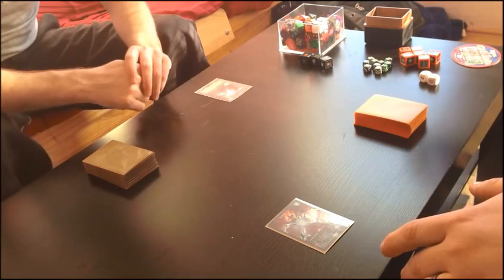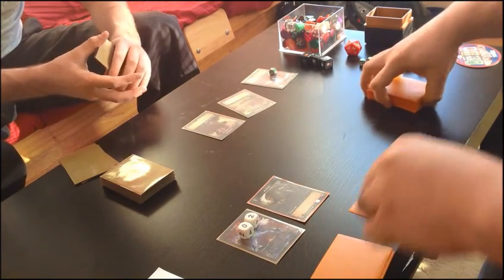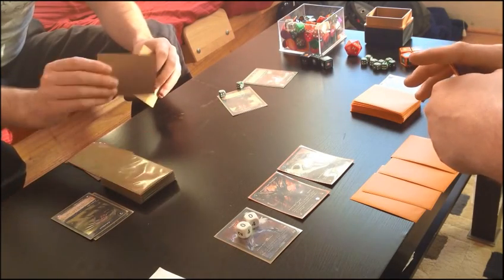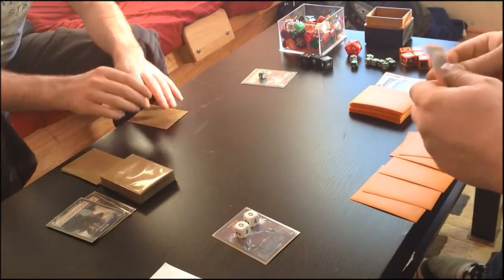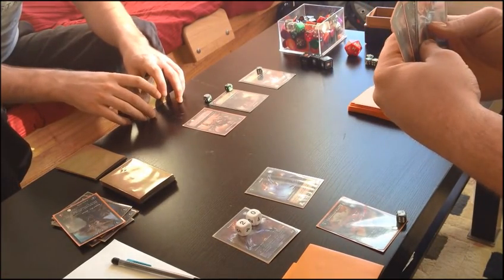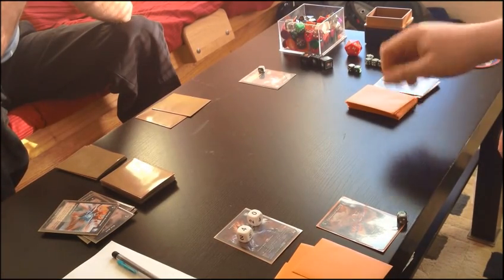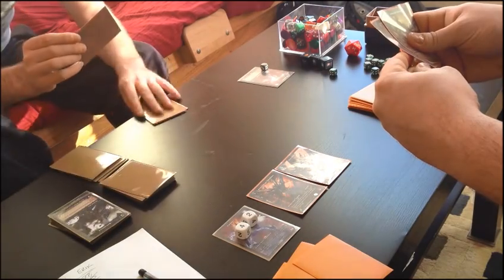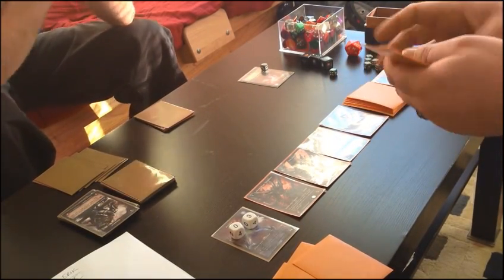Shadow Era physical game tutorial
Learn to play the physical game of Shadow Era!